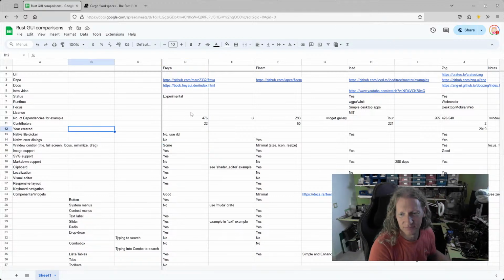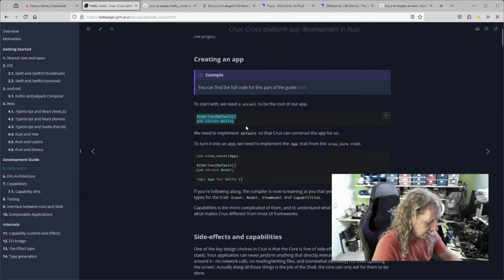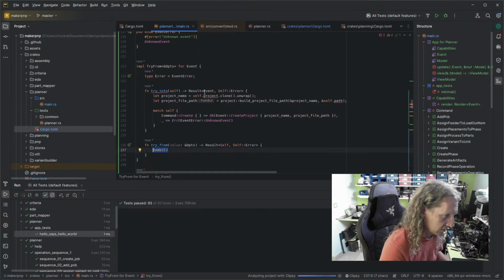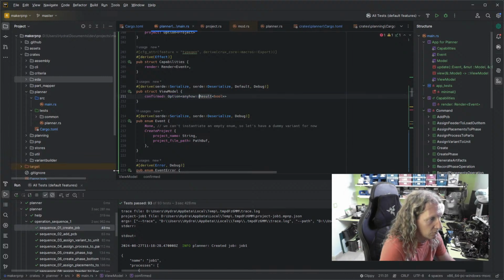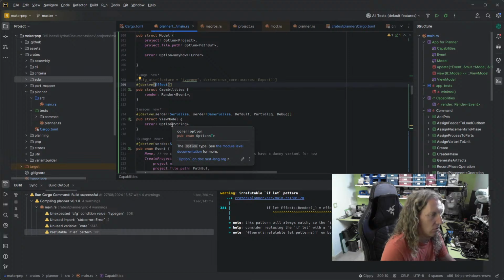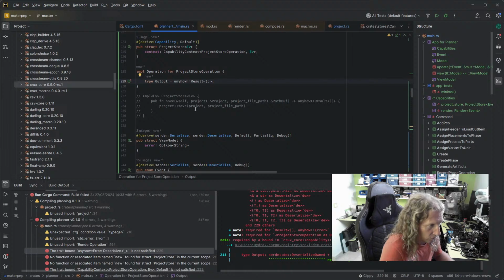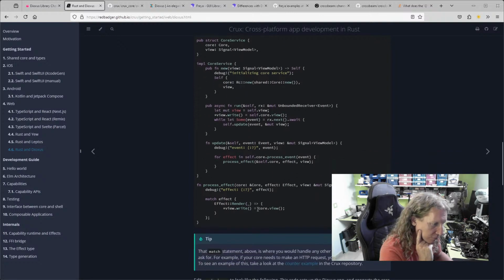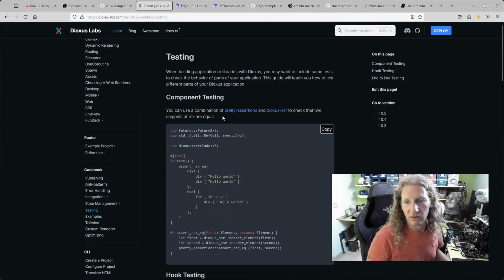MakerPnP - Trying Rust GUI technologies in 2024 (2) - Crux + Freya + Dioxus (1)